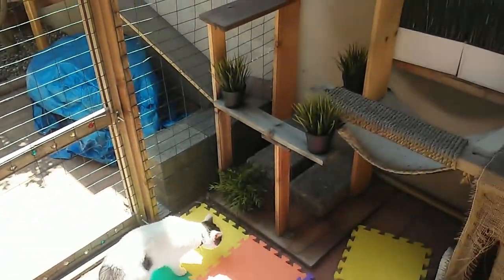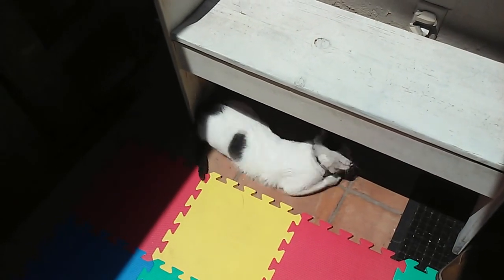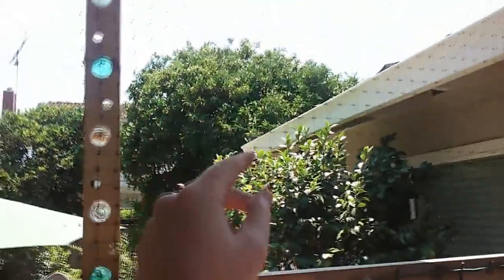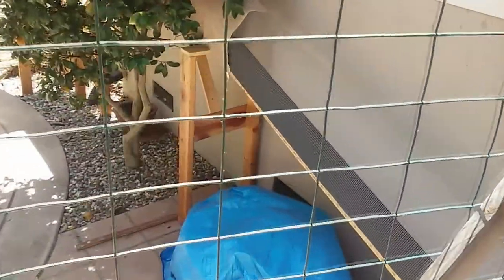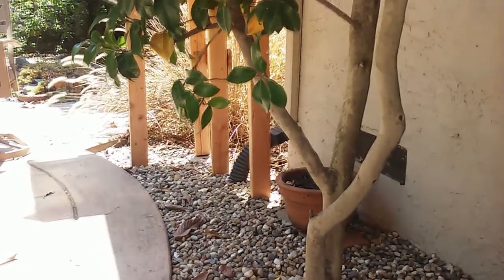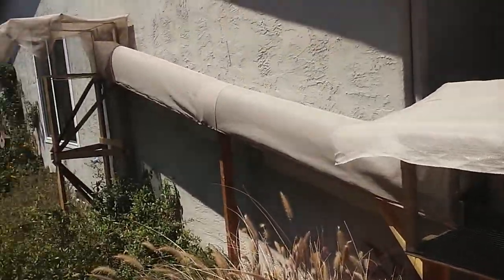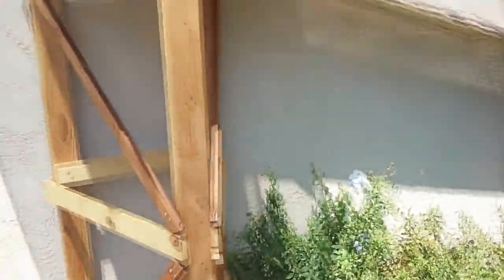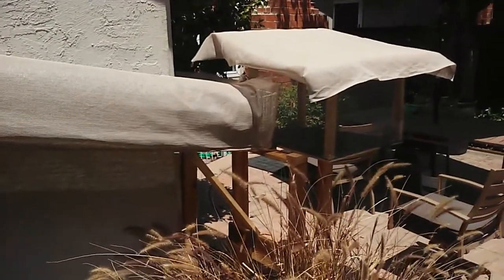Free Standing Catio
Safe, outdoor recreational area for the cats.  This design is freestanding and does not rely on attachment to fences or permanent drilling into the exterior of the home.  I designed as a built and went overboard on security and strength, so it could be done more efficiently and cheaper I'm sure.  Total cost was probably a few hundred but it gave me a project in the yard that was fun to do.  The cats enjoy it.